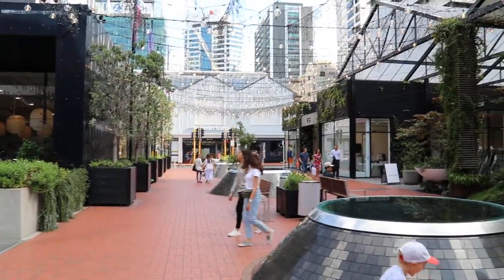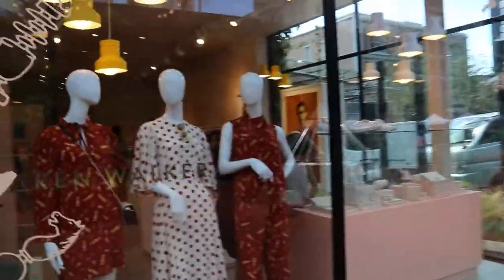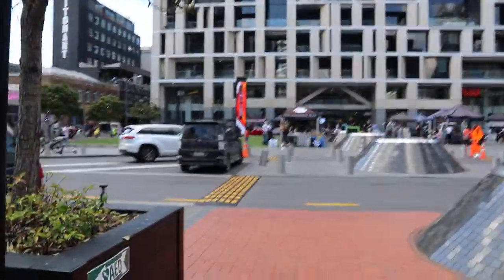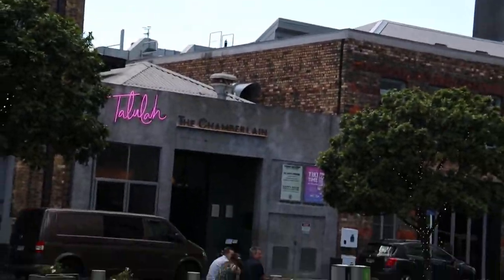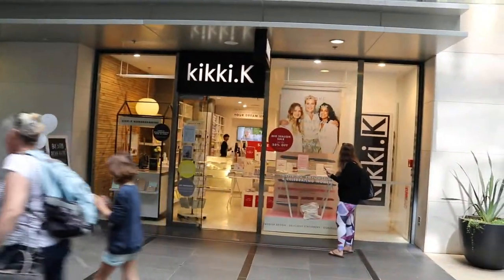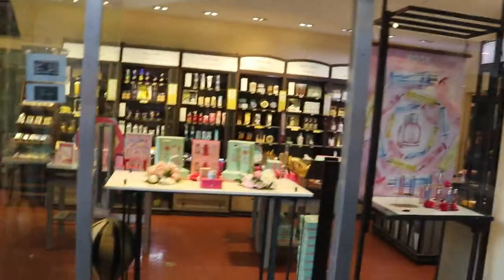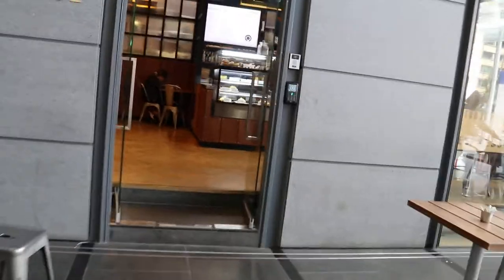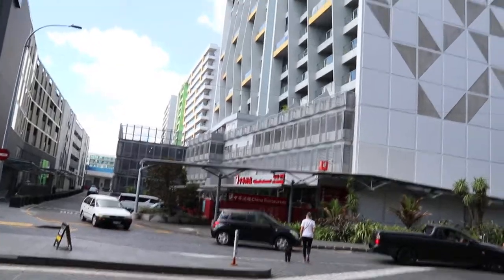Travel Stories: New Zealand's Britomart shopping area in Ferry area, Auckland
Video of Auckland's Britomart area